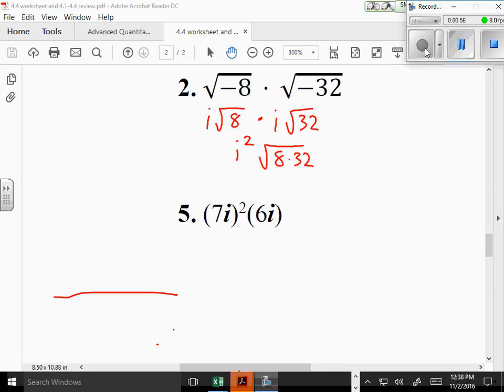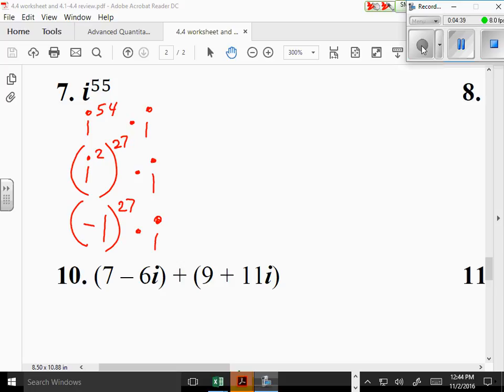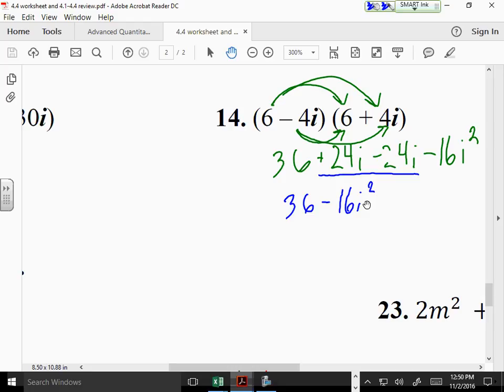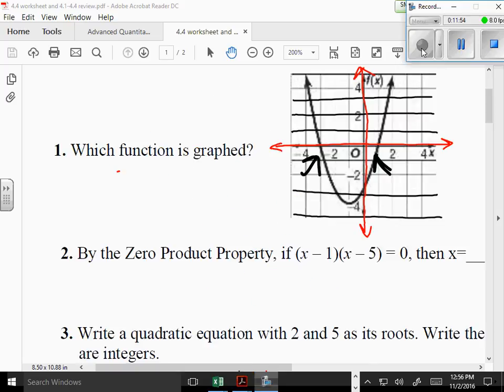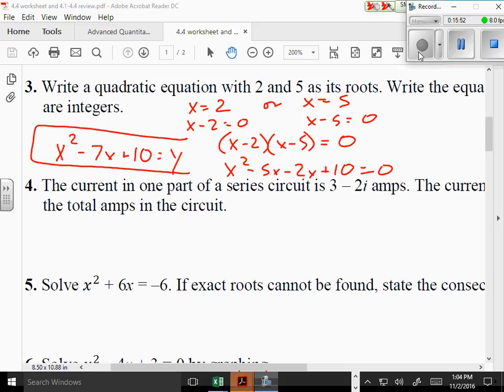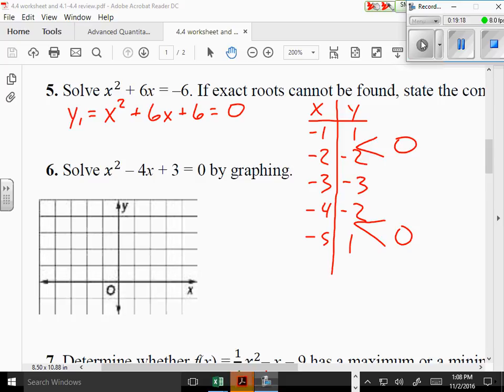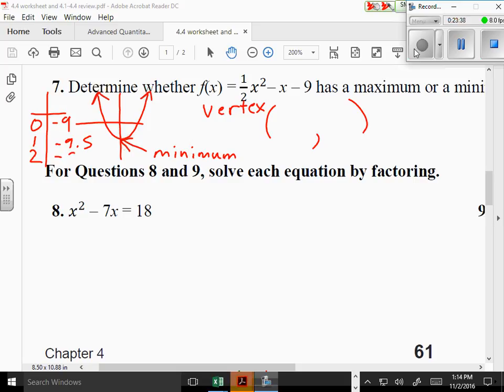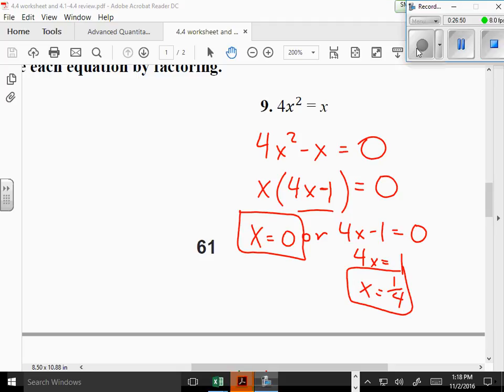4 4 and review video